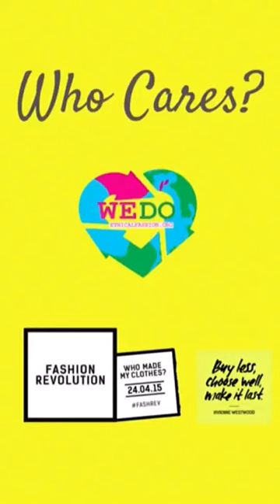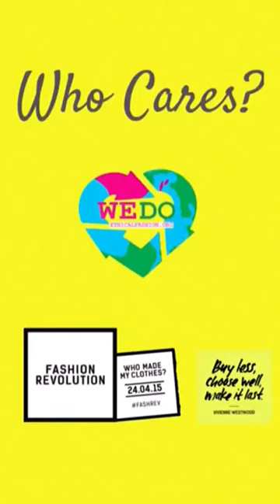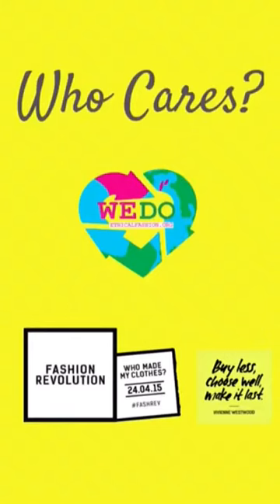FashionRev - Times Fashion Haulternative Video - Kelly Levell, We Do Ethical Fashion - WeDoReDo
Join The Fashion Revolution!

1. Get involved. Tag a selfie showing your clothes label (trying wearing your clothes inside out).
2. Follow the brand on Instagram and Twitter
3. @yourbrand with the message: I want to thank the people that made my clothes whomademyclothes?
4. Invite 3 friends to join

You can also upload your videos, making sure you title the video FashionRev and Haulternative, and haulternative, share on social media and get people talking.